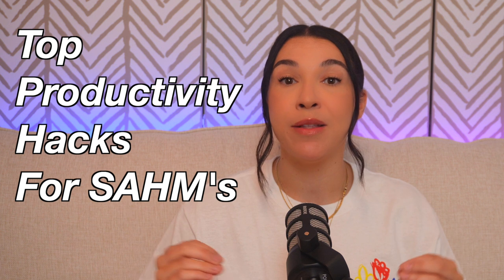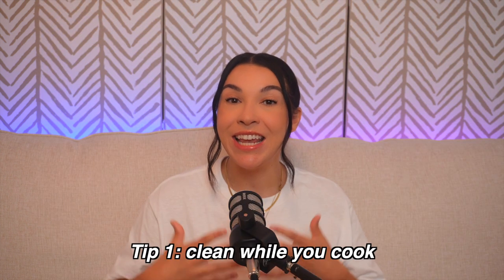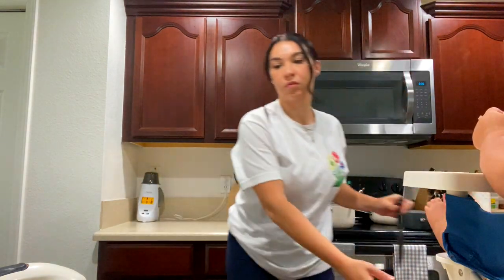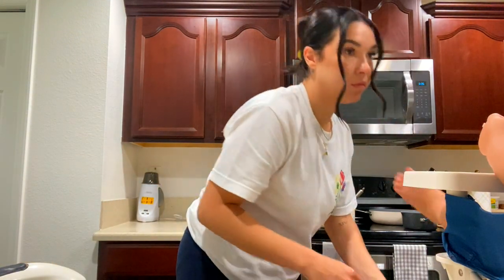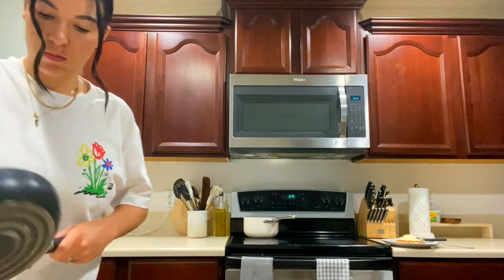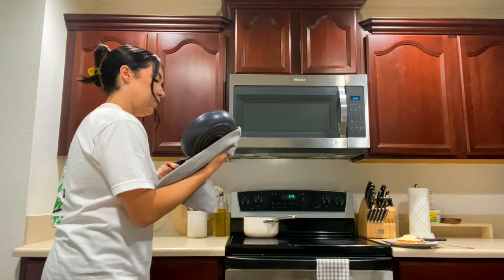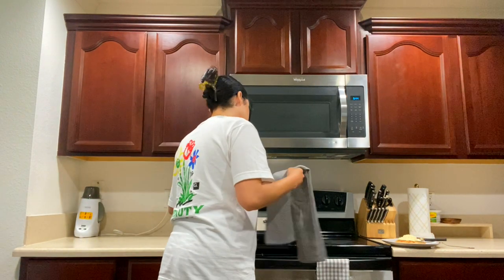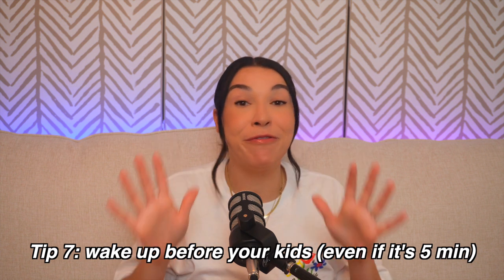How To Get MORE Done As A Stay At Home Mom (⚡️MY BEST TIPS⚡️)| How To Be More Productive At Home!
Today, I will be giving you my top tips to being the most effective and productive SAHM. These tips have tremendously helped me out in my day to day life and I think it can help you out too.

GEAR & PROGRAMS 👇
Filming Camera
Ring Light
Livestream WebCam
TIMELINE👇
[00:00] Intro
[00:16] Disclaimer
[02:19] Tip 1
[02:51] Tip 2
[04:27] Tip 3
[05:57] Tip 4
[07:36] Tip 5
[09:21] Tip 6
[12:12] Tip 7
[13:19] Tip 8
[14:46] Tip 9
[16:31] FREE DOWNLOADS
[16:49] Outro